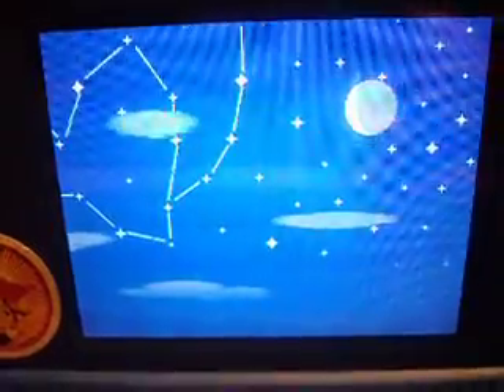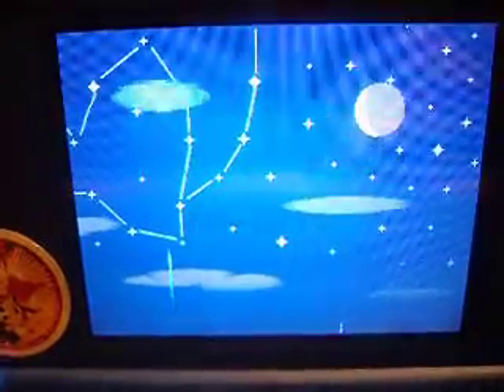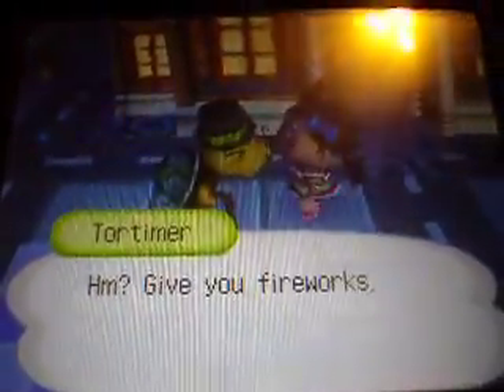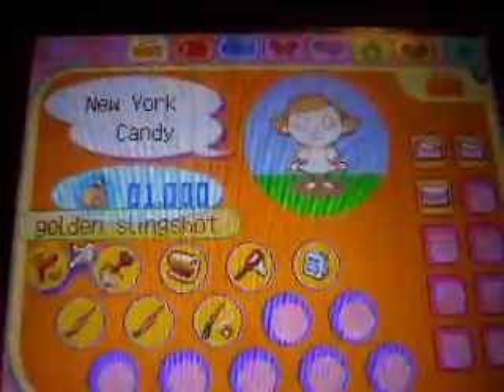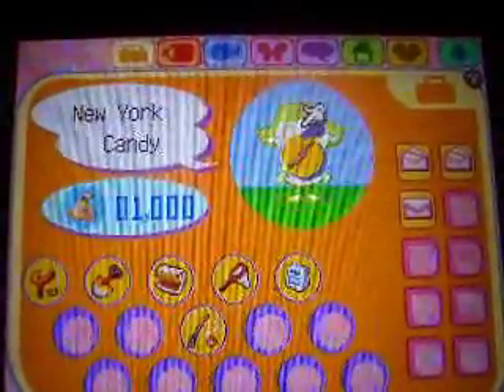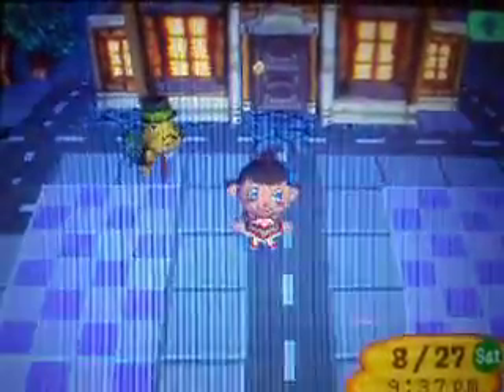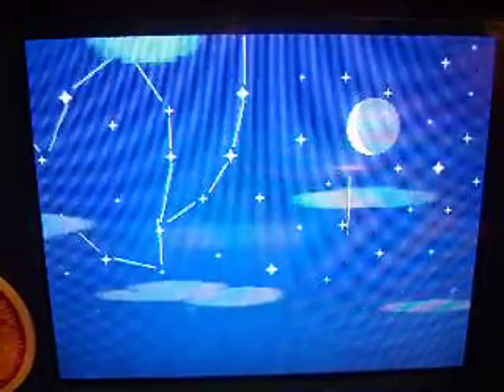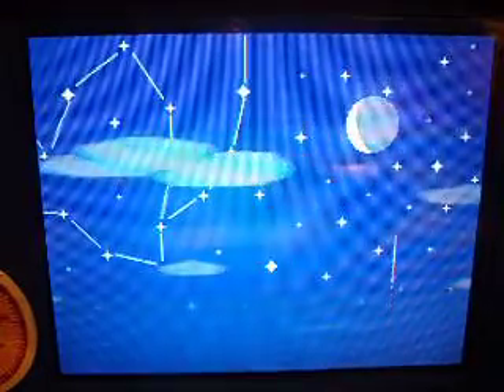Fireworks Show In Animal Crossing Wild World [:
Its August 27 And I Didnt Notice The Fireworks Show Was Today, I Decided To Make This Video For You Guys :)

Enjoy ^_^